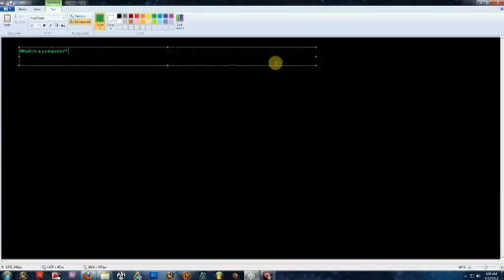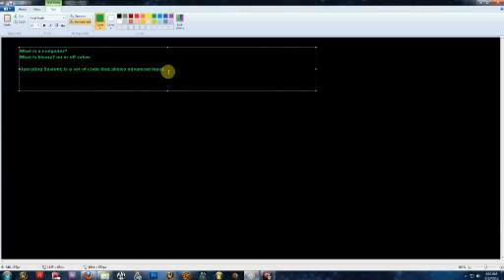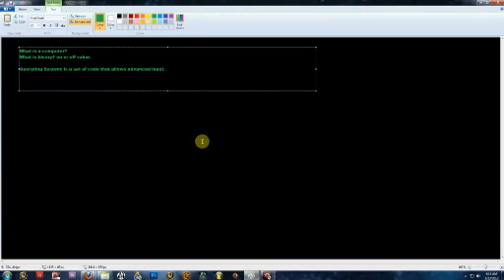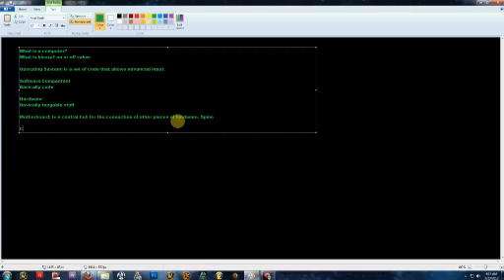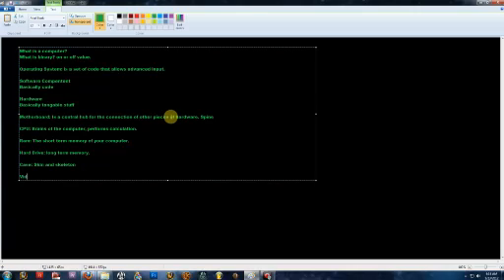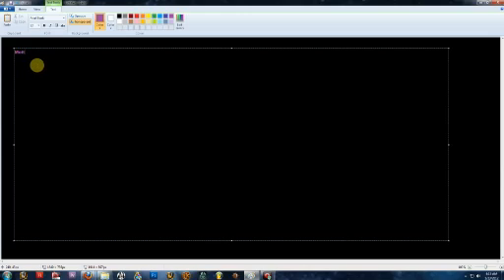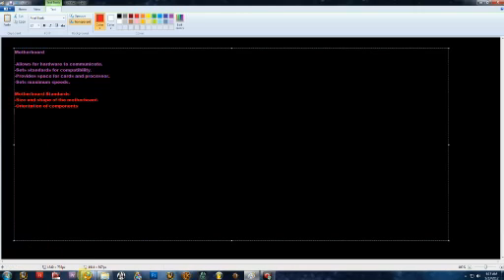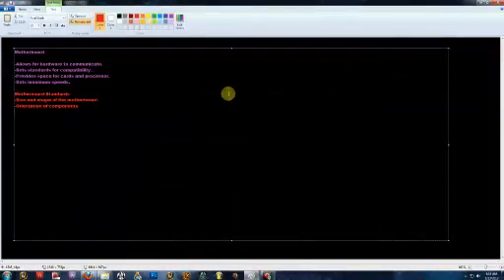A+ Tutorial (Part 1)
My impromptu lecture on Motherboards.